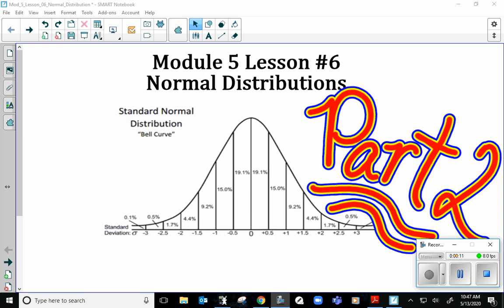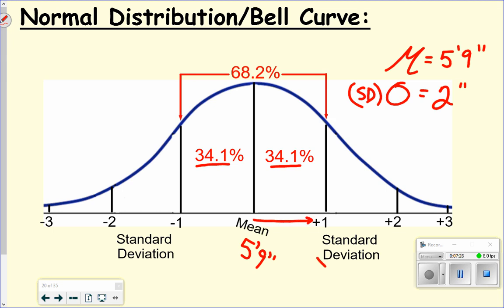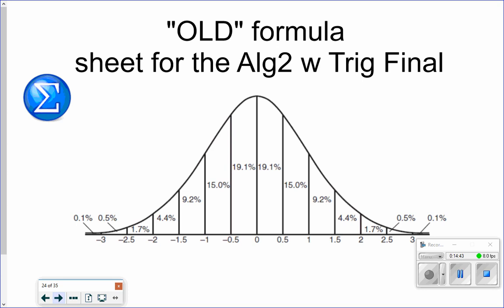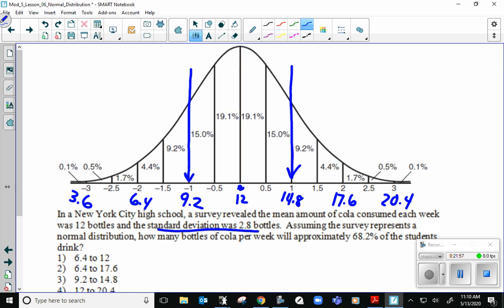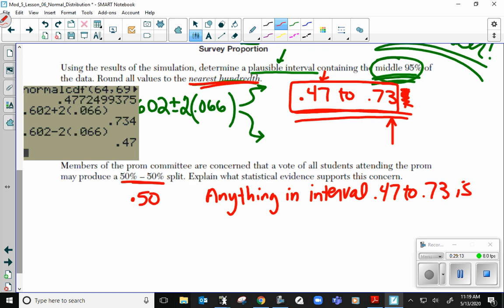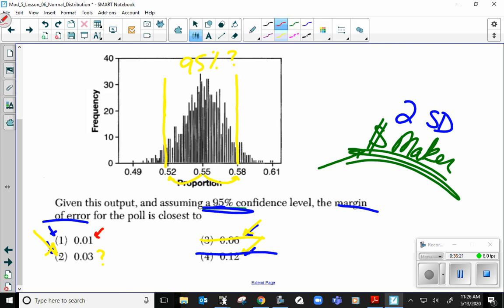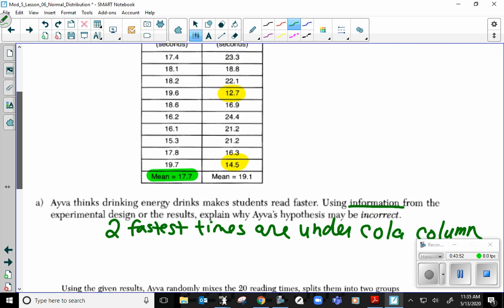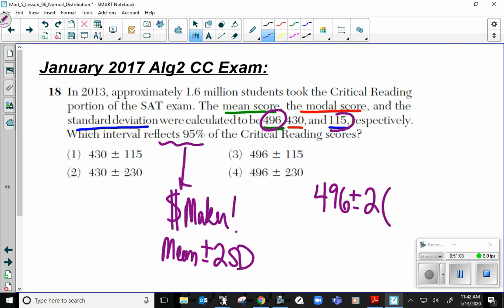Visca Alg 2 Unit 5 Lesson 6 part 2 - Normal Distribution